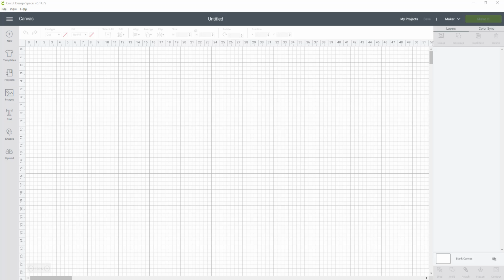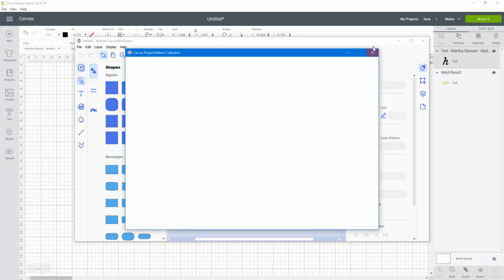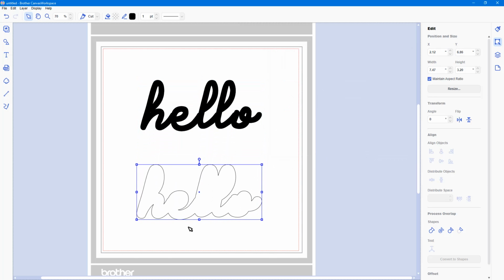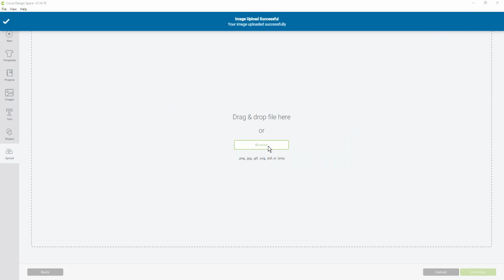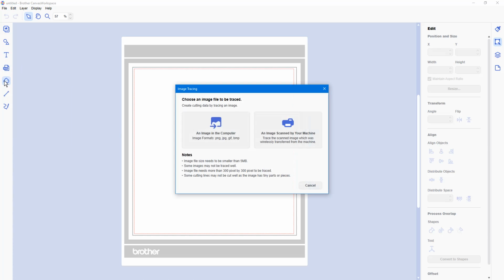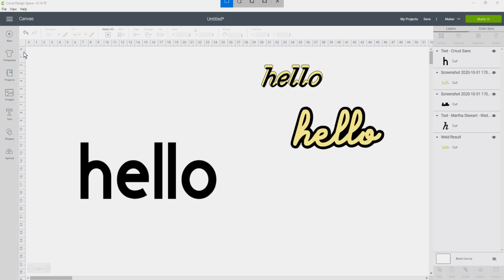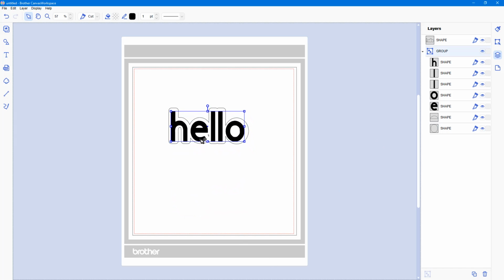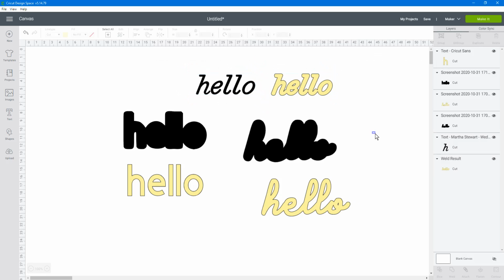Creating an Offset for Cricut Design Space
Often you want to add an offset to text and images in Design Space and the options to do so are limited. Here I show you how you add an offset to text in Design Space and another easy option to create an offset with free software.